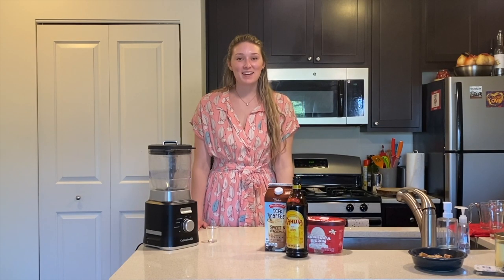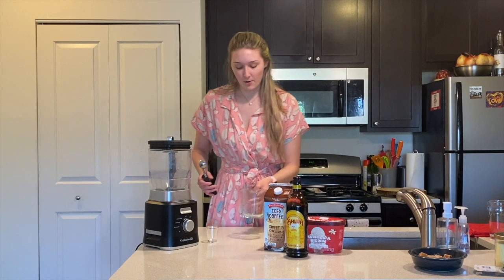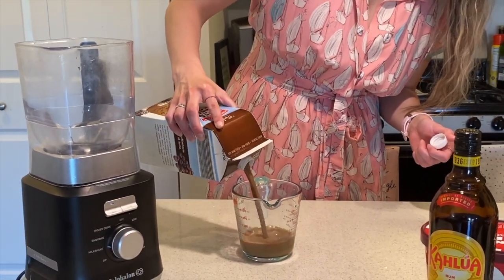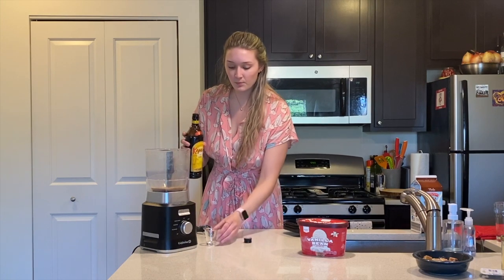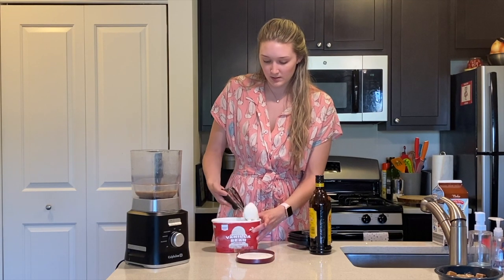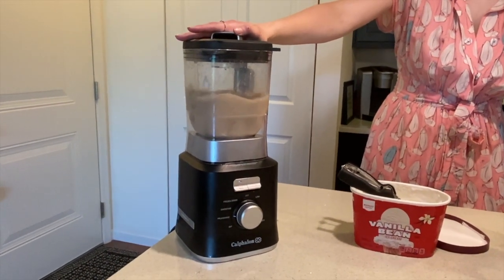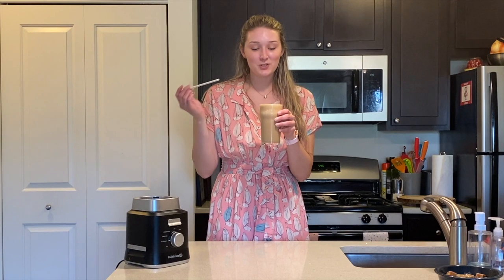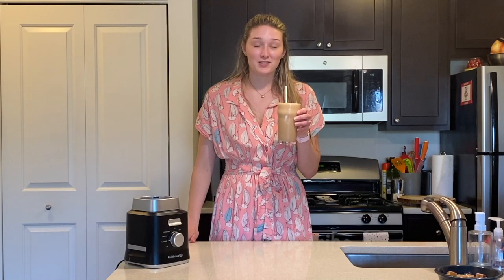◀︎Mocha-lúa Shake▶︎ Boozy, Coffee Fun!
The Mocha-Lúa Shake combines some of the best things in the world: chocolate, coffee, ice cream, and liquor. Sounds great? You have to give this one a try! This is a must-make summernight drink, or you know, maybe an afternoon drink… or whenever, no judgement! This is not your average milkshake, so make sure you drink it responsibly!
Check out the full recipe at maisymaycoffeeco.com
Also check that link for adaptations!